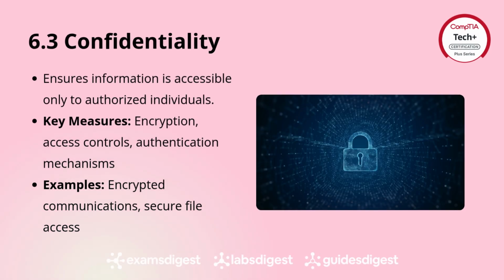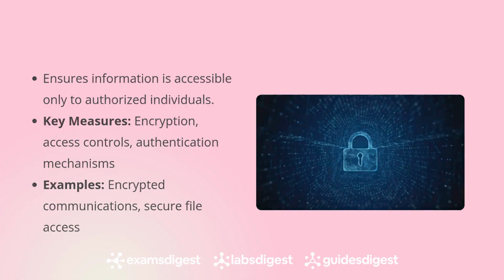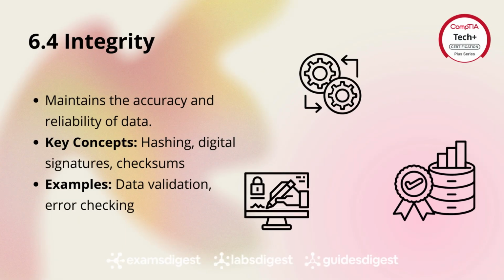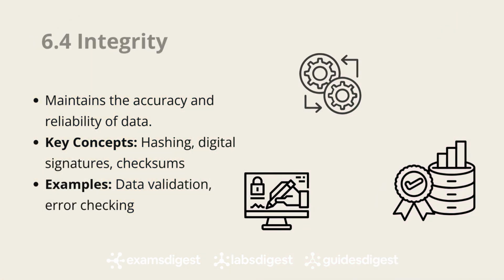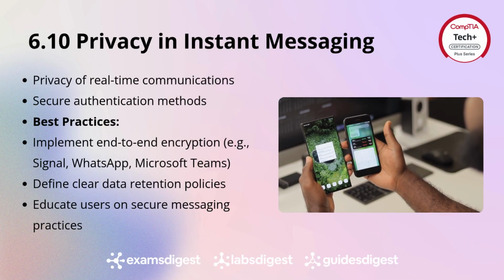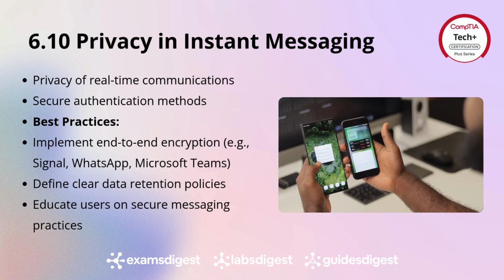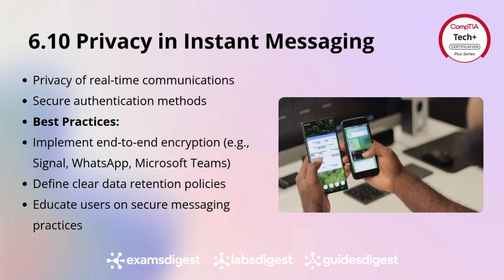CompTIA Tech+ FCO U71 (V6) Certification Exam Full Course Vol. 6.1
Build Your IT Foundation – CompTIA Tech+ FC0-U71

Start your journey into the world of technology with CompTIA Tech+ FC0-U71 — the perfect entry point for aspiring IT professionals. This course builds essential knowledge across core tech concepts, giving you the confidence to understand, support, and navigate today’s digital world.

Learn the fundamentals of hardware, software, networking, cybersecurity, databases, and basic programming concepts. Develop real-world understanding of how systems work together — from setting up devices and troubleshooting issues to understanding data and digital security principles.

Tech+ goes beyond theory, helping you think logically, solve problems, and build the technical mindset needed for future certifications like A+, Network+, and Security+.

Whether you're starting a new career, exploring IT for the first time, or strengthening your digital skills, this is where your tech journey begins.